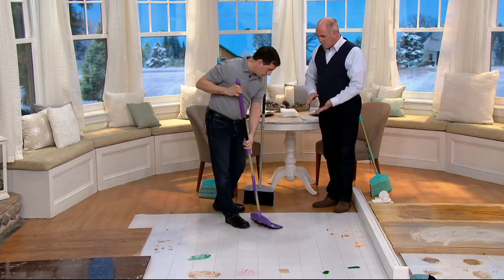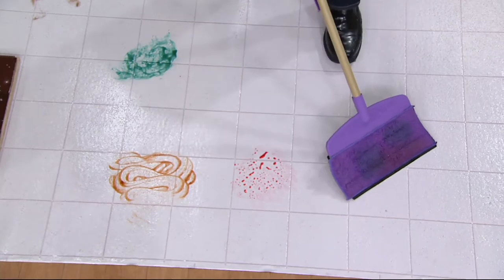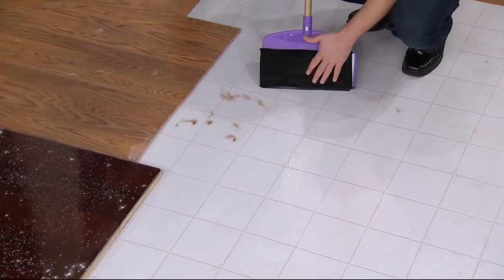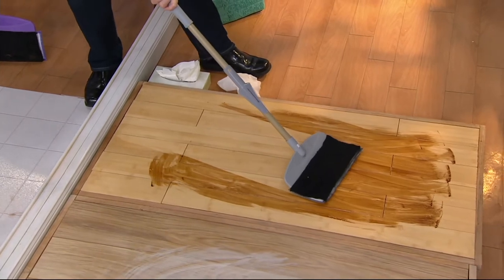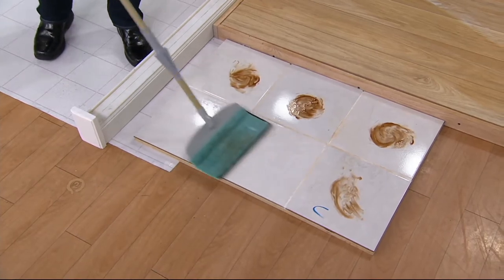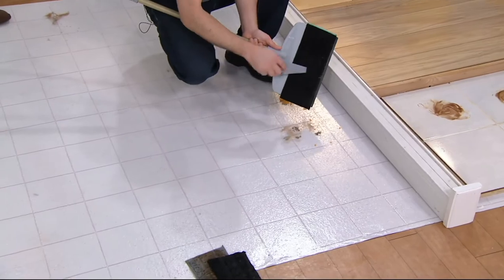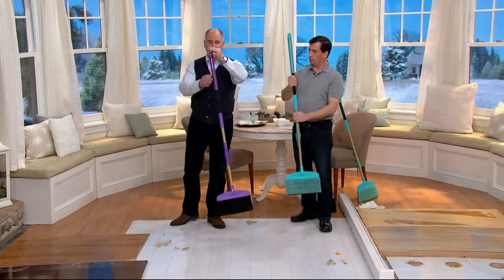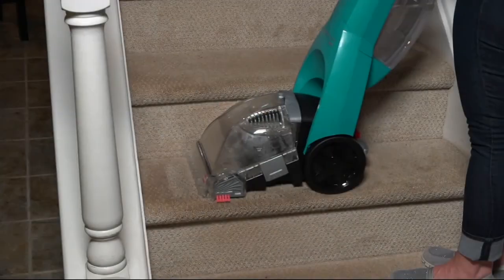MAID-Buddy Flexible Flat Head Mop & Duster Broom Cleaning System on QVC